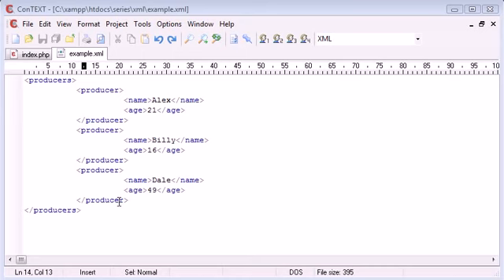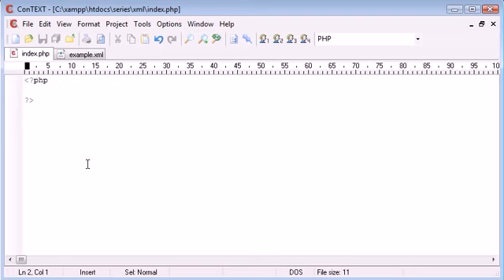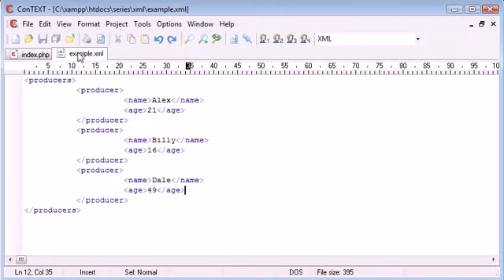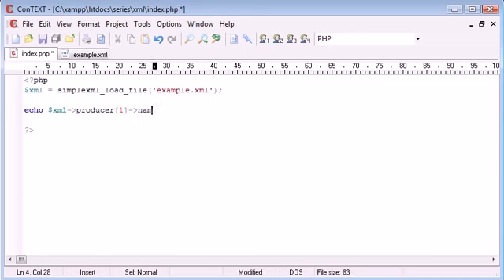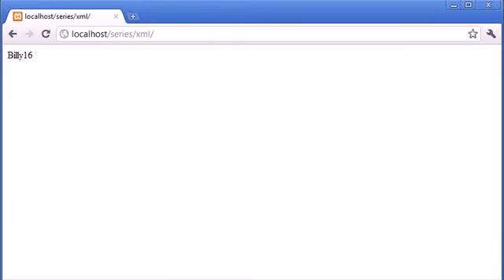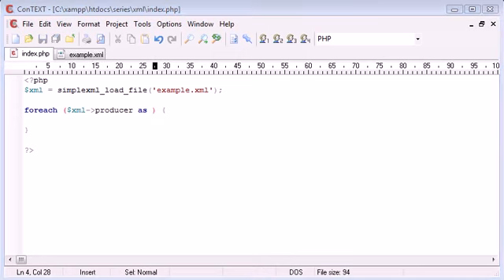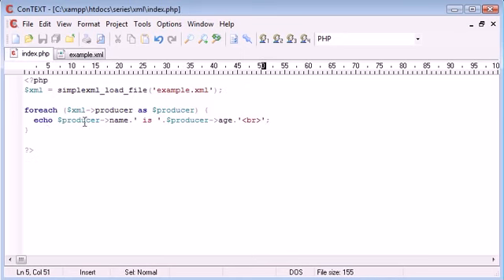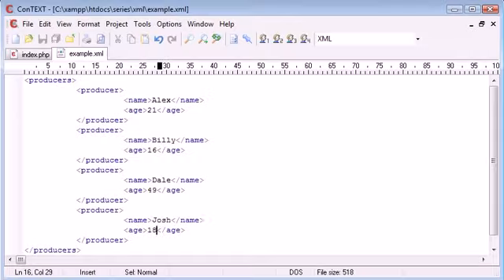Beginner PHP Tutorial 105 Reading a Simple XML File Part 1